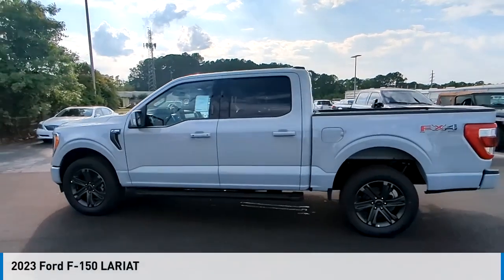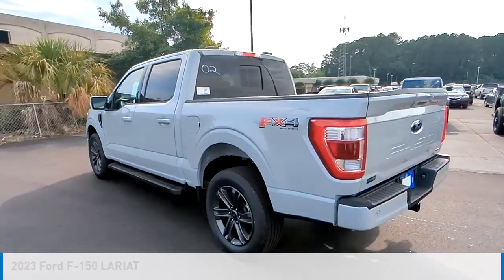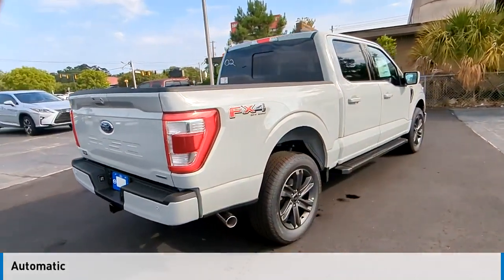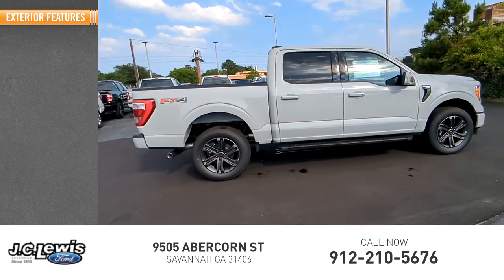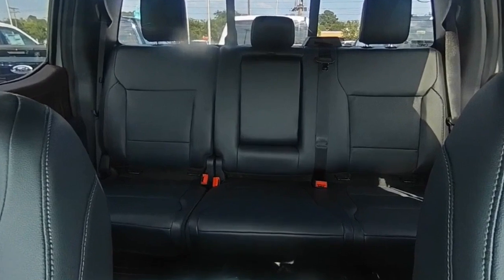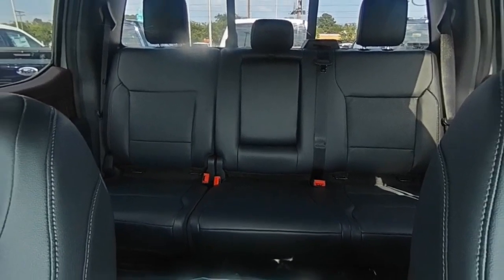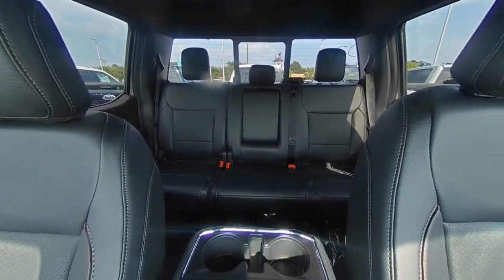2023 Ford F-150 F30224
2023 Ford F-150 LARIAT

Avalanche 2023 Ford F-150 Lariat 4WD 10-Speed Automatic 3.5L V6 EcoBoost 4WD.